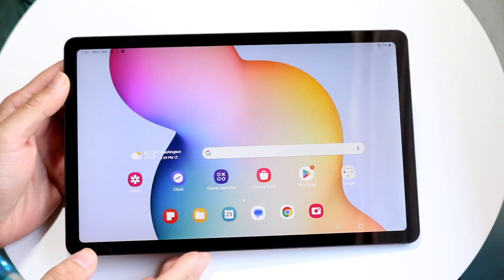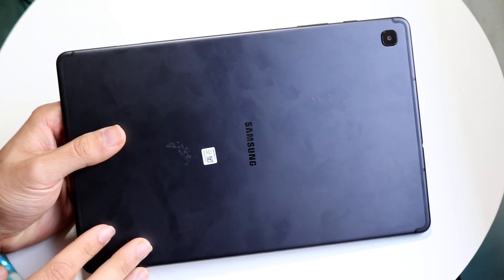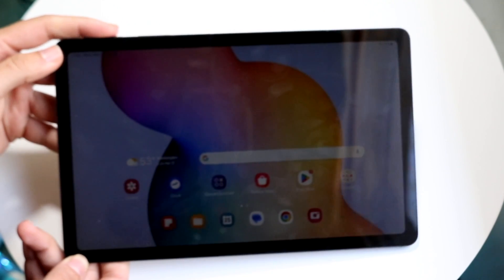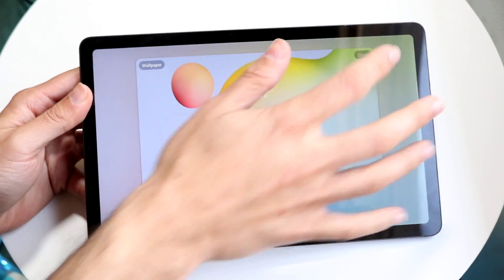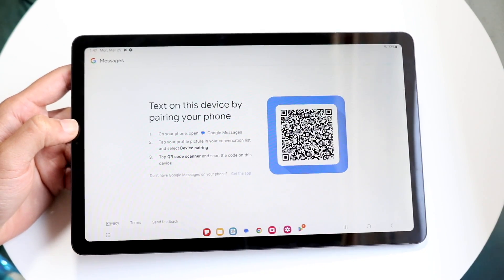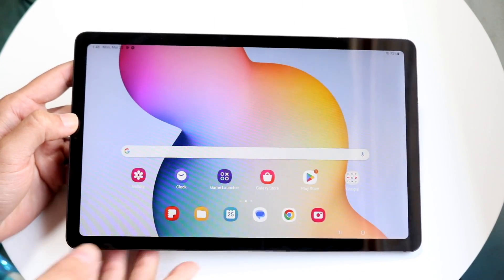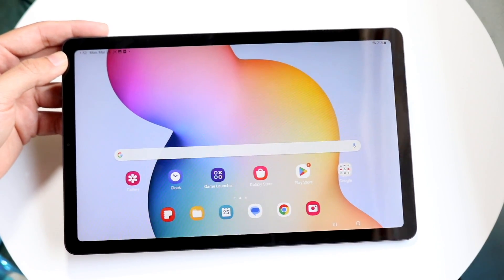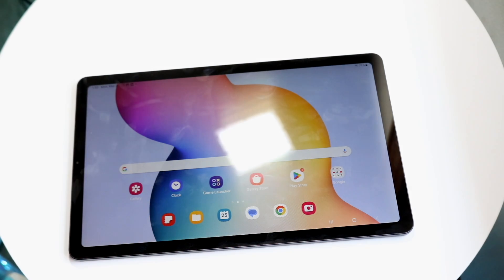How To Use Samsung Galaxy Tab S6 Lite! (Complete Beginners Guide)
Here is exactly How To Use Samsung Galaxy Tab S6 Lite! (Complete Beginners Guide)